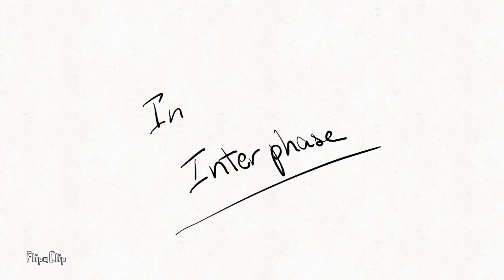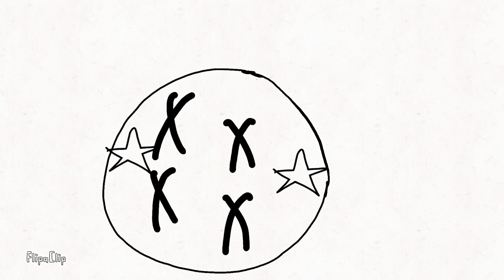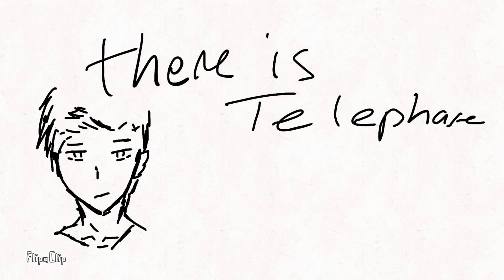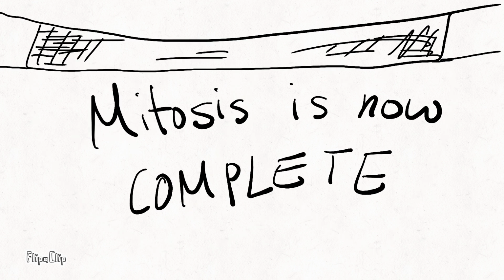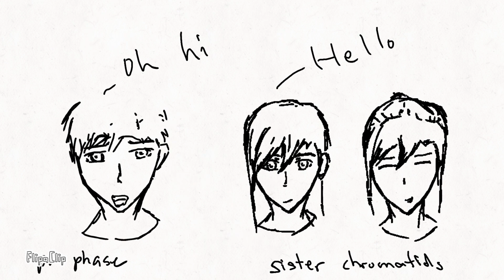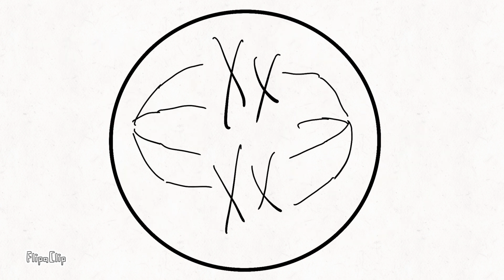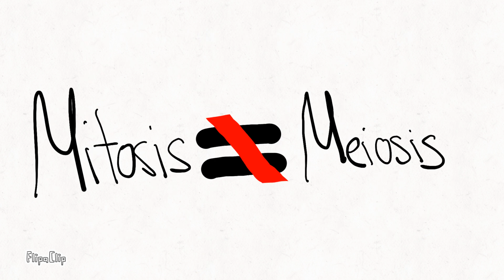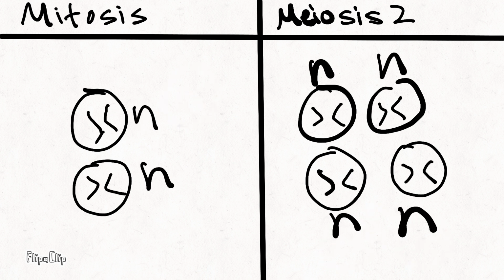Science project - Mitosis V.S. Meiosis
Just a classic science video. xD